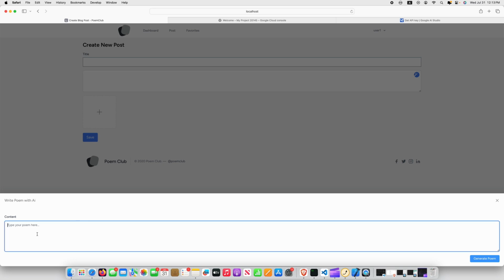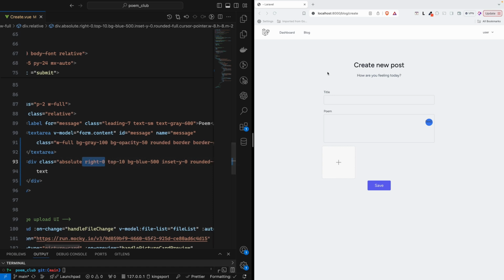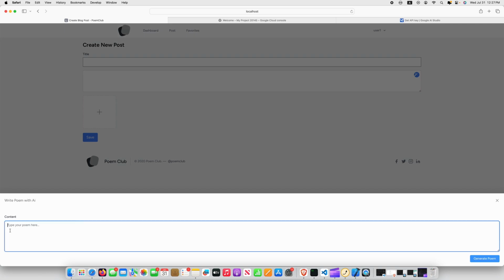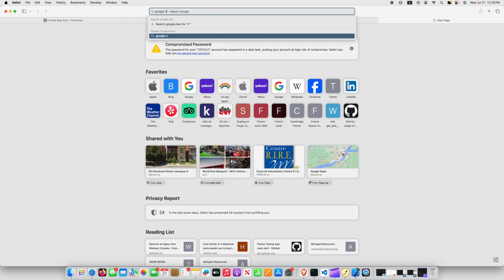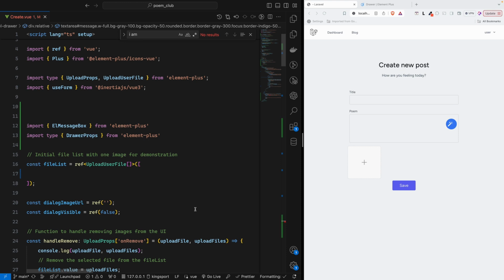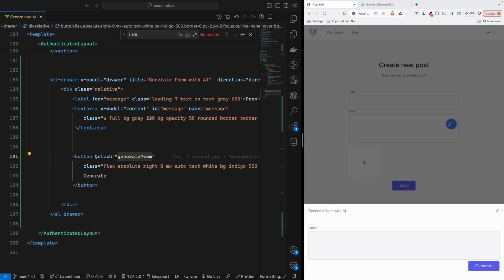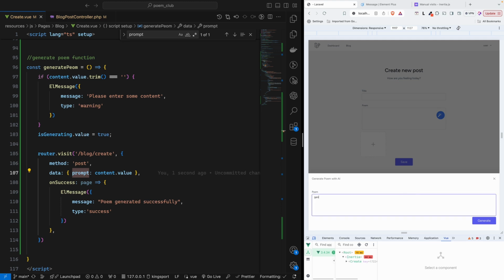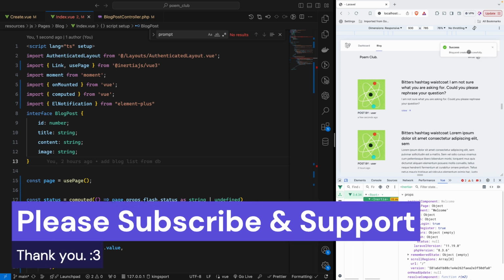Laravel & Vue.js with TypeScript Part 3 : Gimini AI setup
Explore the Laravel & Vue.js Poem Blog, a cutting-edge application that combines AI-generated poetry with a modern web development stack. Leveraging Gemini AI, this platform creates unique poems, offering users an innovative and engaging blogging experience. Built with Laravel, Vue.js, and TypeScript, and styled using TailwindCSS, the app ensures a sleek and responsive interface. Secure user access is provided through robust authorization and authentication features. Dive into a seamless and intuitive poetry experience!

Key Features:
AI-Generated Poetry using Gemini AI
Built with Laravel & Vue.js
TypeScript & TailwindCSS Styling
Secure Authentication & Authorization
Lightweight SQLite Database
Use Cases:
Perfect for poetry enthusiasts and bloggers.
Ideal for exploring AI in creative writing.
Discover a new way to experience poetry with this AI-powered blogging platform!

SETUP LINK